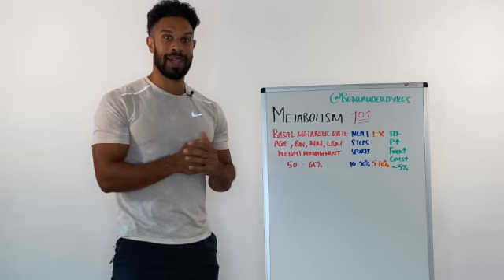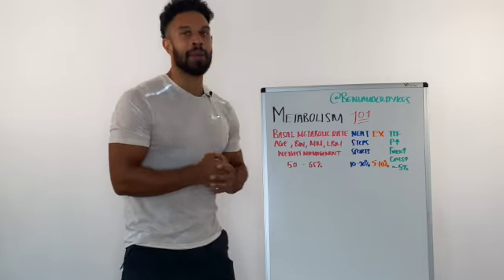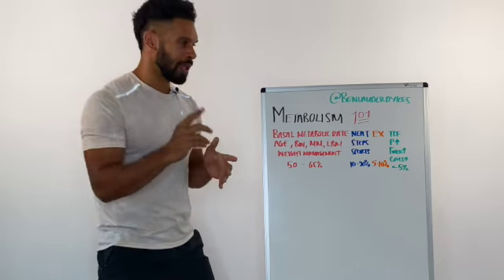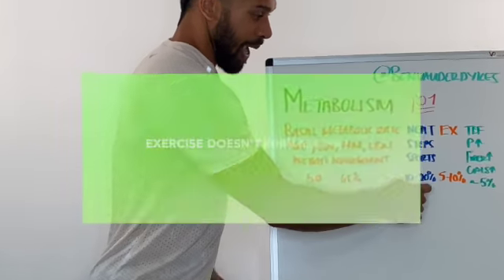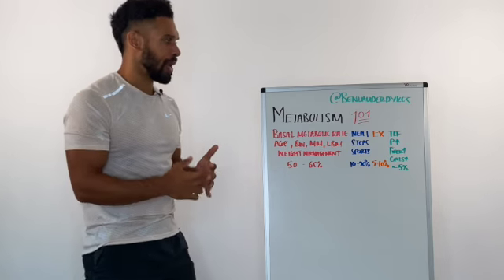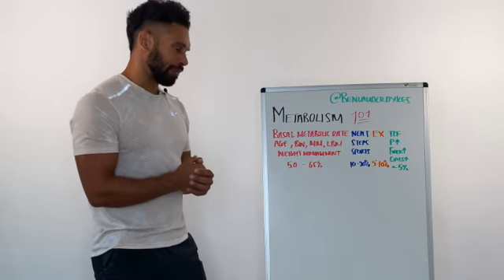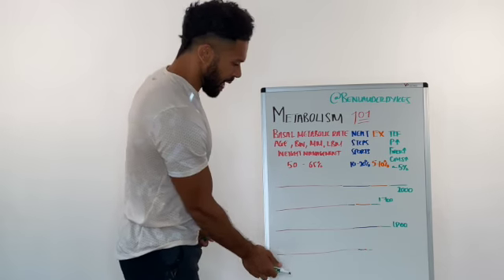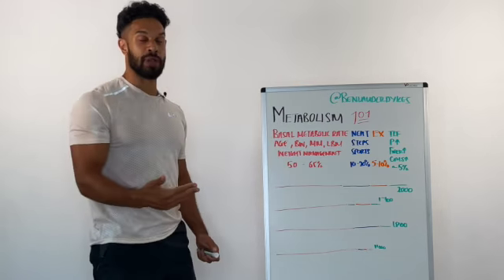Metabolism 101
This video is about Run